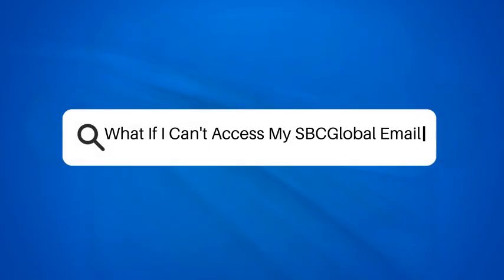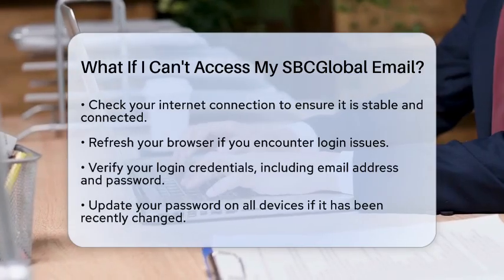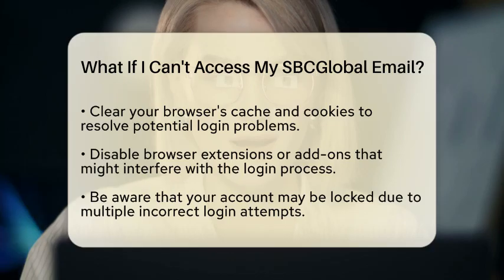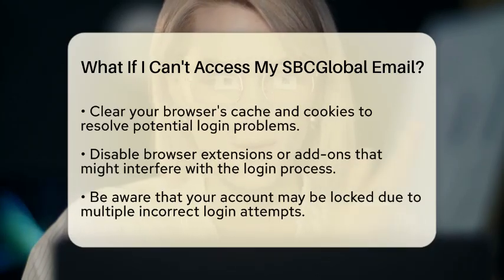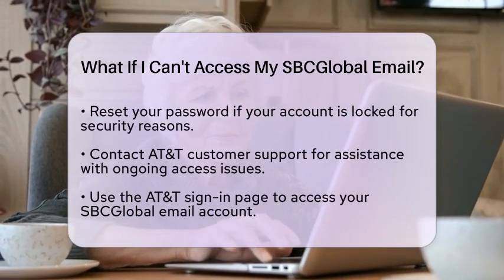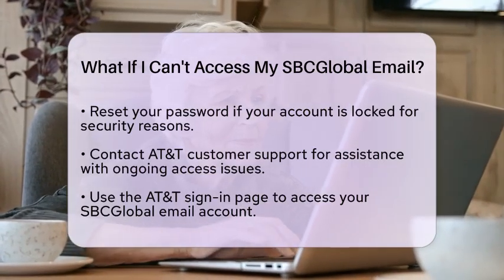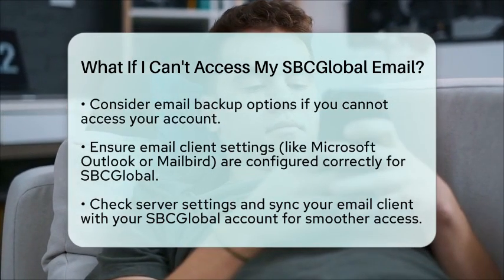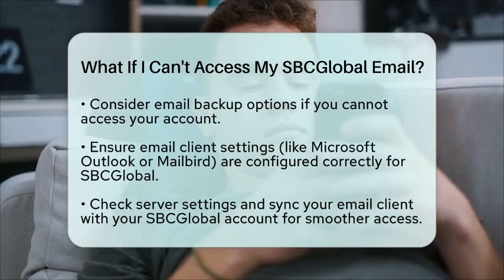What If I Can't Access My SBCGlobal Email? - TheEmailToolbox.com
What If I Can't Access My SBCGlobal Email? Are you struggling to regain access to your SBCGlobal email? In this helpful video, we’ll guide you through the essential steps to troubleshoot and resolve your login issues. We will begin by discussing the importance of checking your internet connection and verifying your login credentials.

Next, we’ll cover how clearing your browser’s cache and cookies can help eliminate potential login problems. If you've encountered account lockouts due to security measures, we’ll explain what you can do to regain access. Additionally, we’ll highlight the role of AT&T customer support in assisting you with any ongoing issues related to your email account.

For those using email clients such as Microsoft Outlook or Mailbird, we’ll provide tips on ensuring your email settings are correctly configured for seamless access. By following our straightforward steps, you’ll be better equipped to handle any difficulties with your SBCGlobal email and maintain your email backup and recovery processes effectively.